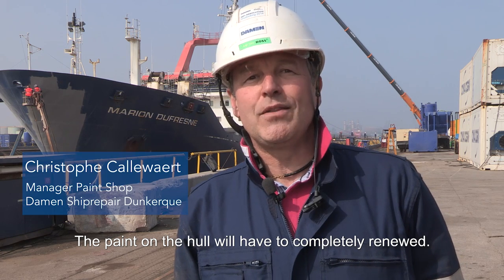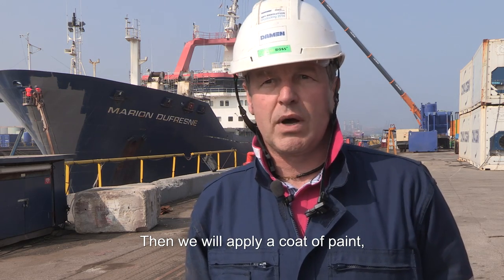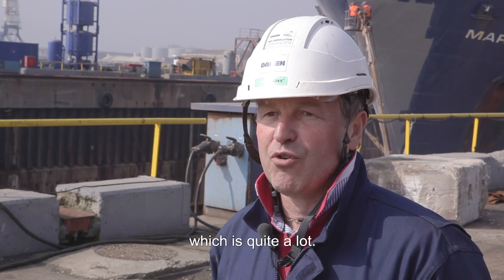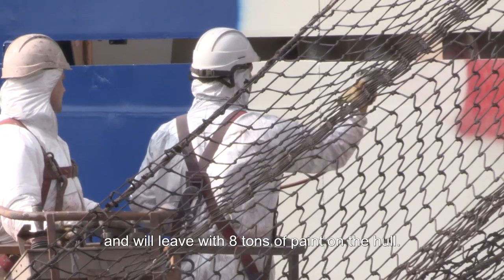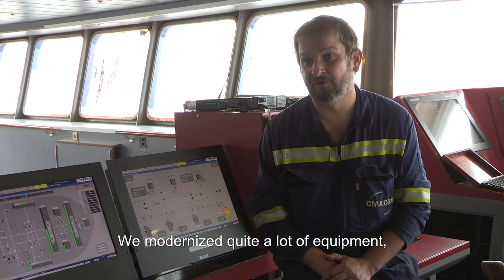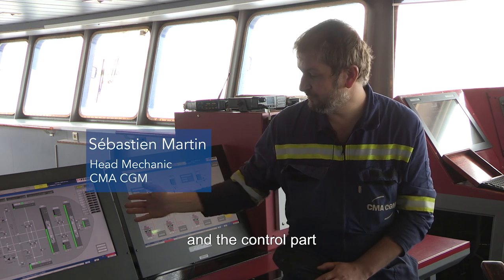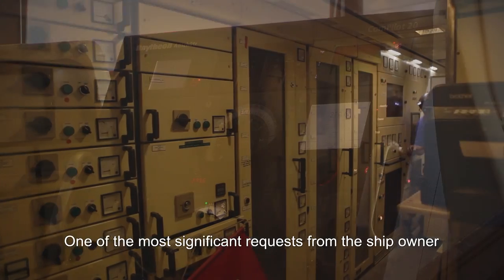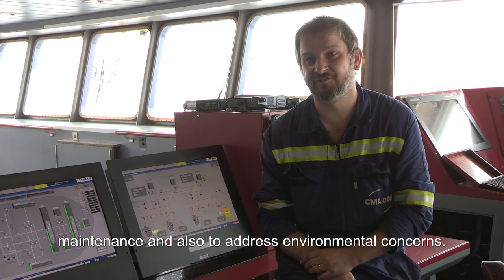Research vessel ‘Marion Dufresne II’ refit at Damen Shiprepair Dunkerque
Damen Shiprepair Dunkerque carried out extensive renovation and lifetime extension work to oceanographic research vessel ‘Marion Dufresne II’ within four months.The vessel is owned by French administration Les Terres Australes et Antarctiques Françaises (TAAF) and managed by CMA CGM, who required the work to extend her life by 20 years, a project which involved rebuilding a large part of the vessel. One of the major aspects of the work was the replacement of the multi-beam sonar scientific apparatus. This involved scrapping the existing equipment, rebuilding the hull and installing a new gondola and control room. Delivered on time in July 2015, ‘Marion Dufresne II’ set sail for the Port of La Réunion where she resumed her logistic and scientific journey to the French Southern and Antarctic Lands.